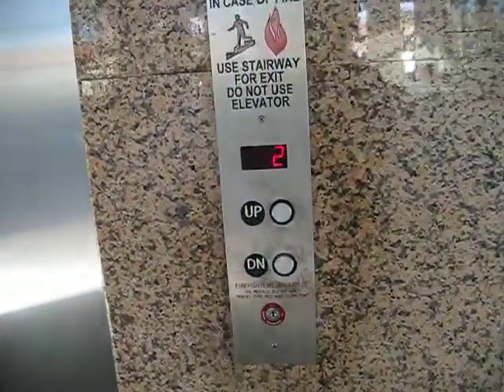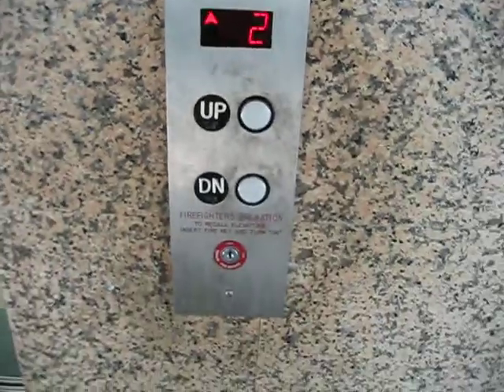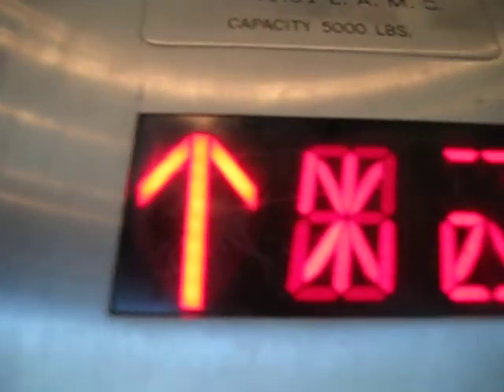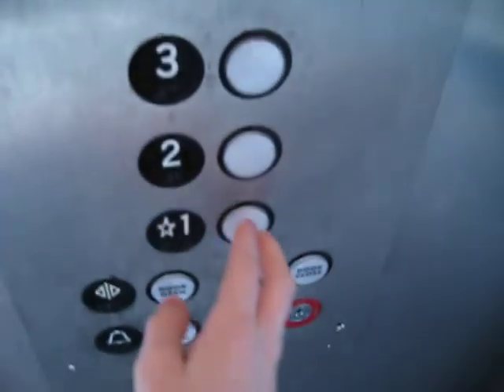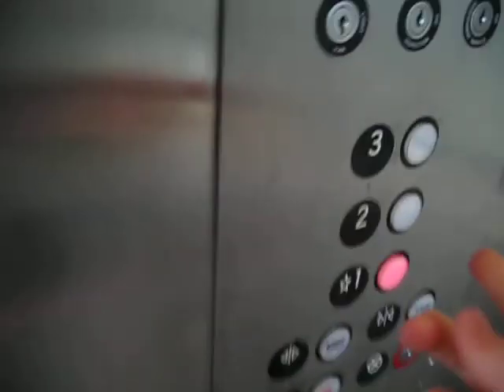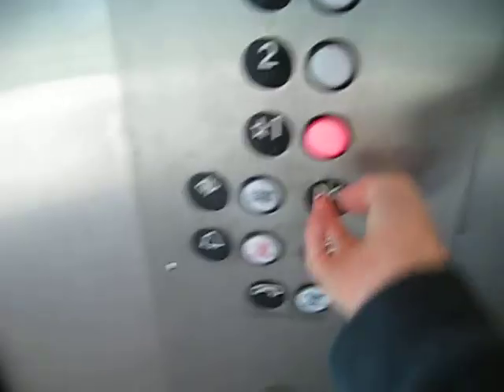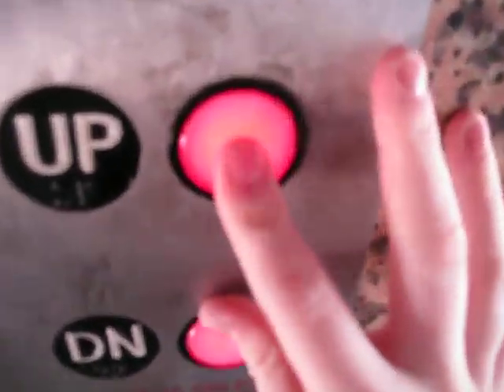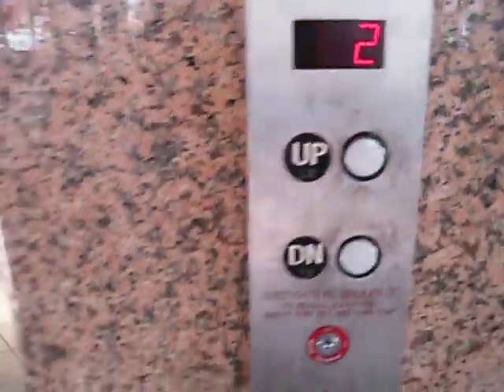Esco Hydraulic Senic Elevator at Encino Town Center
This elevator has been modernized and currently it has a screwed up indacator.  It should get modernized again with vandel ressiant buttons.
Technical Specs:
Brand: Esco
Type: Hydraulic
Year Installed: 1975